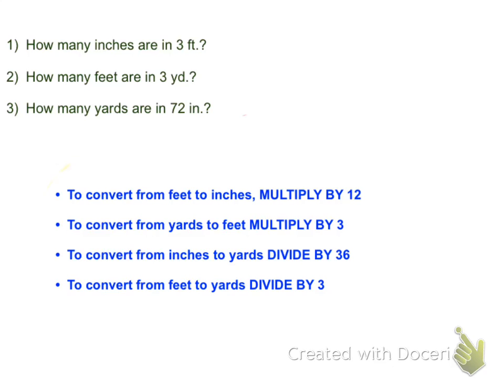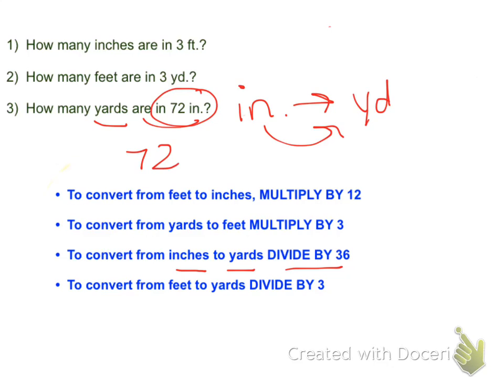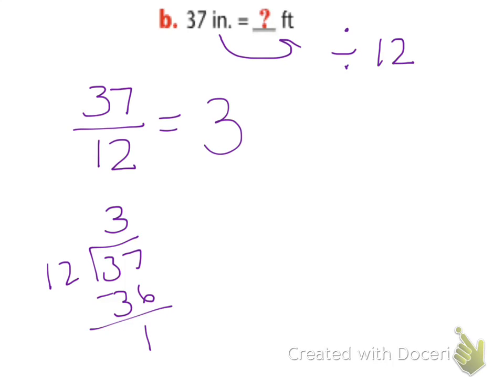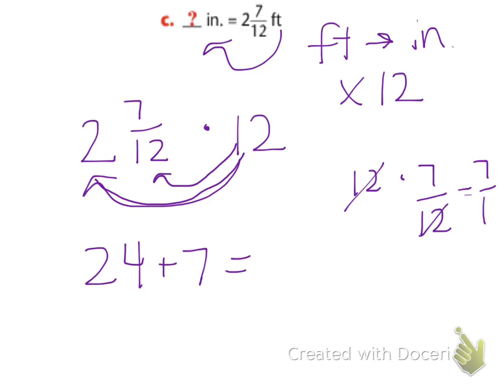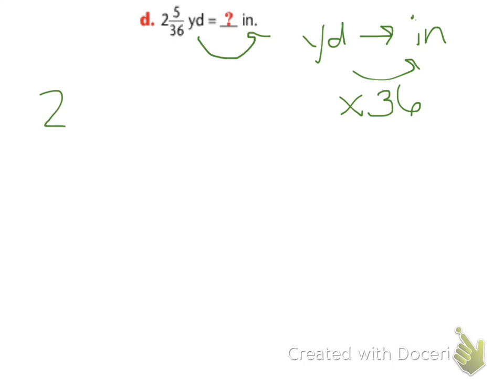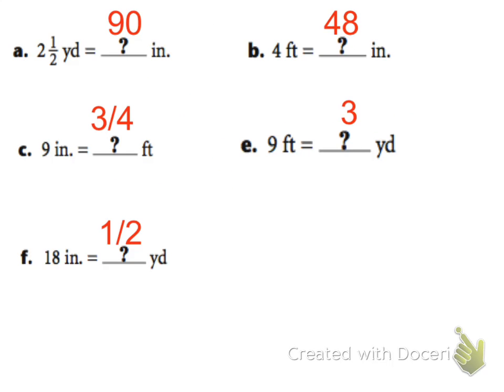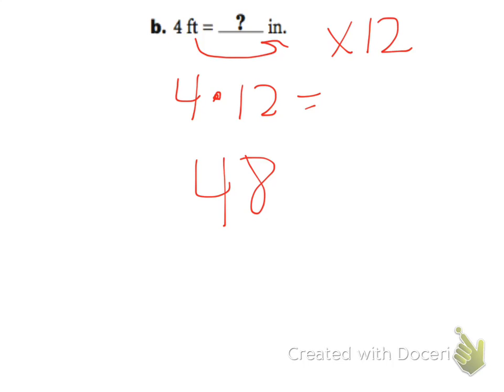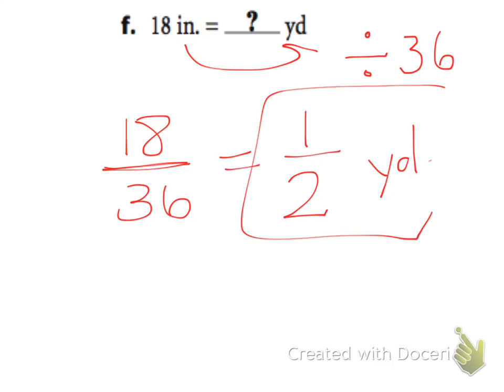Convert Customary Lengths